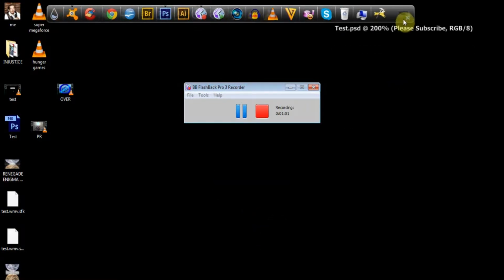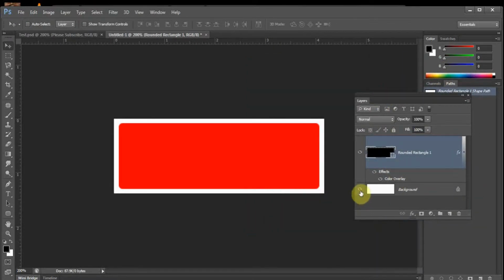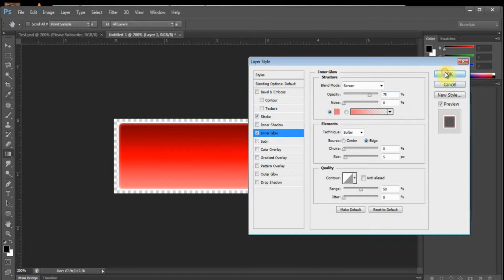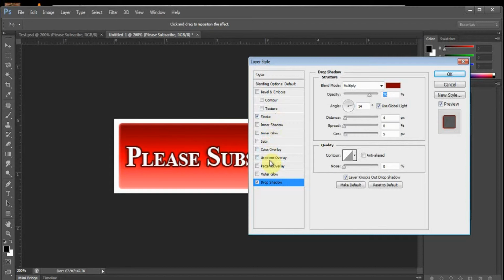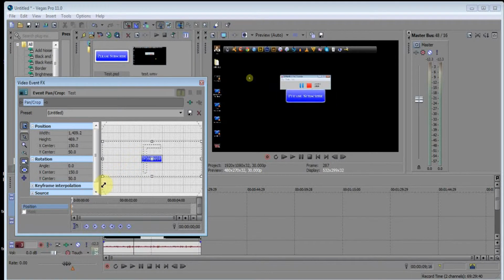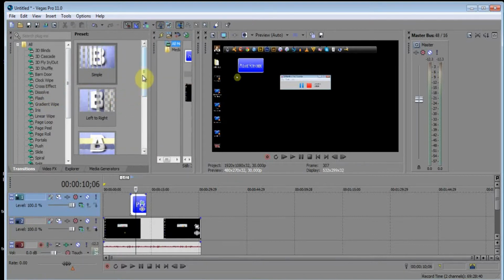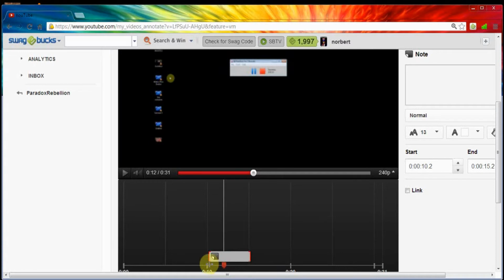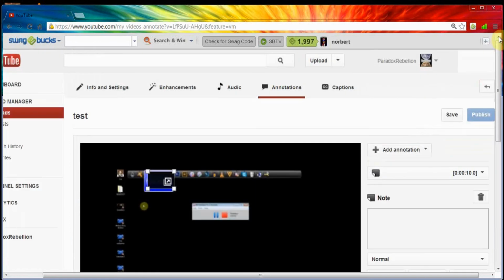how to make a Subscribe Button for your videos